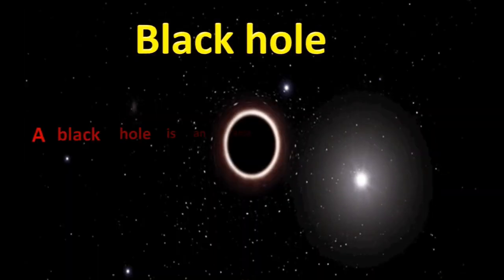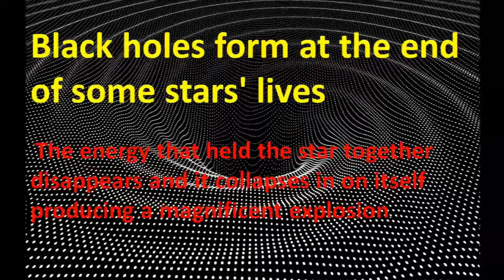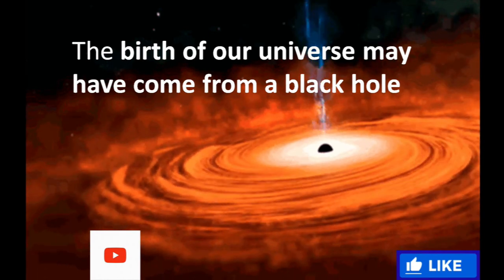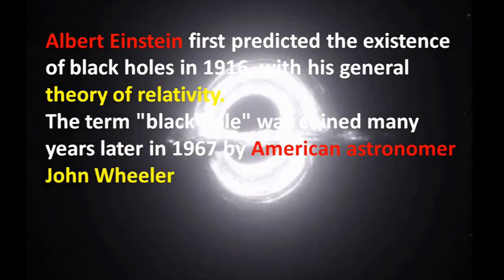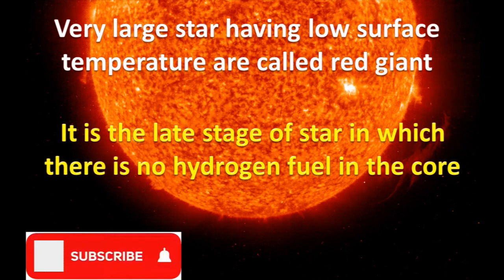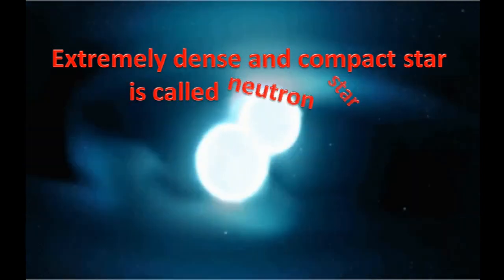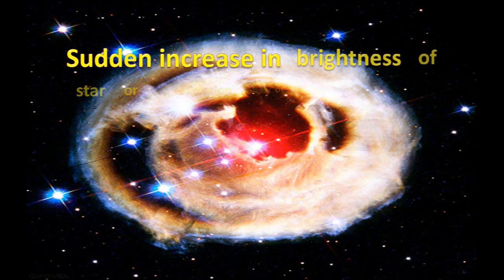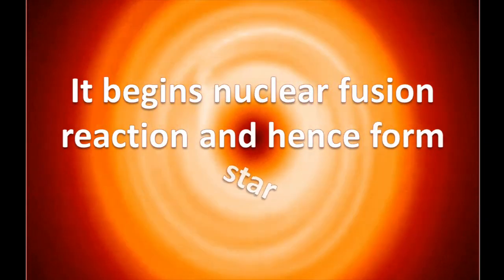Black hole Class10 SEE / Black hole/ Red giant/ White dwarf/ Pulsar / neutron star/ nova/ super nova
Black hole Class 10 / Black hole/ Red giant/ White dwarf/ Pulsar / neutron star/ nova/ super nova . how black hole formed.
how Star is formed.
life cycle of star.
what is lack hole?
what is supernova?
what is red giant
what is nova?
class10 science
Class 10 Science SEE examination